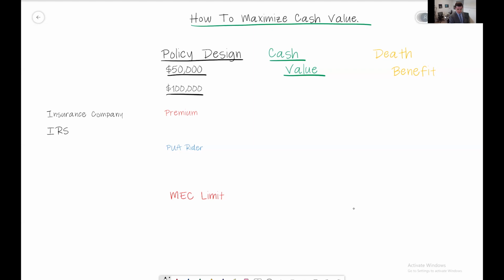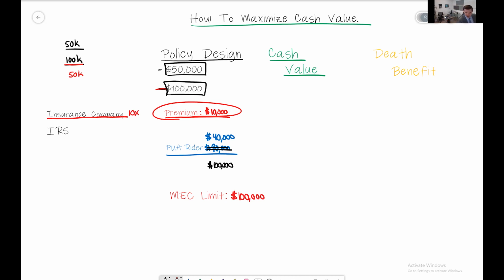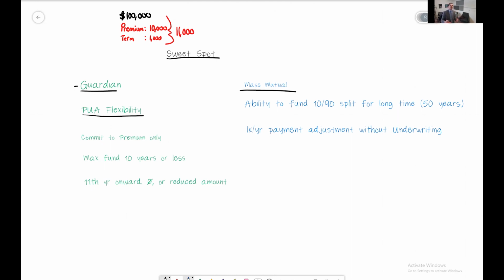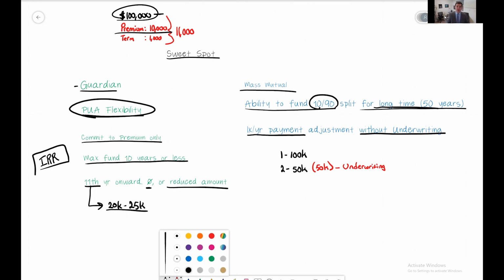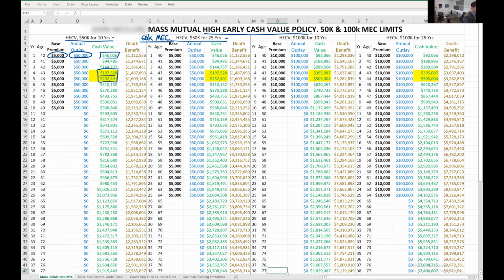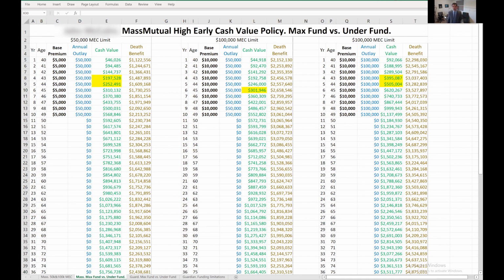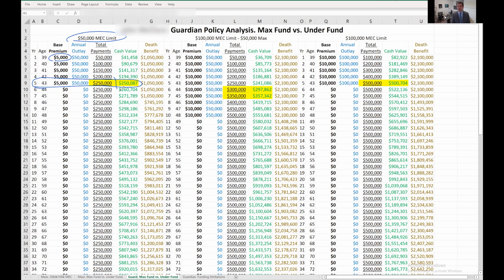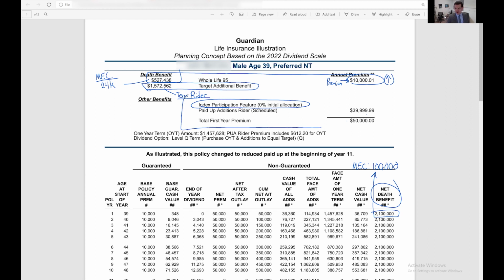Finding the Perfect Policy for a Client (in Real Time!) | IBC Global